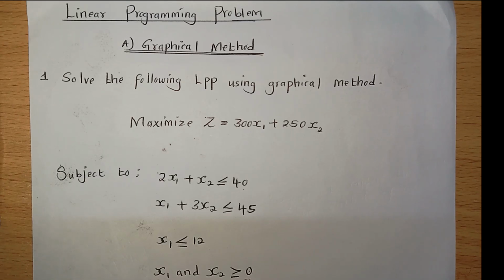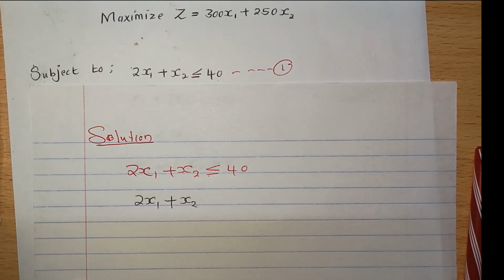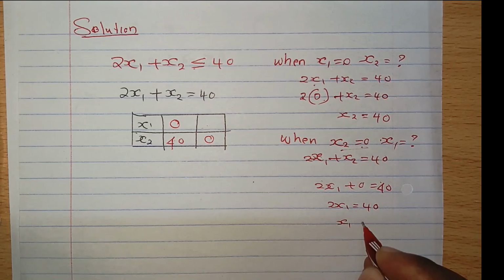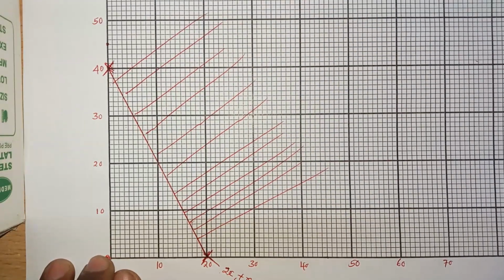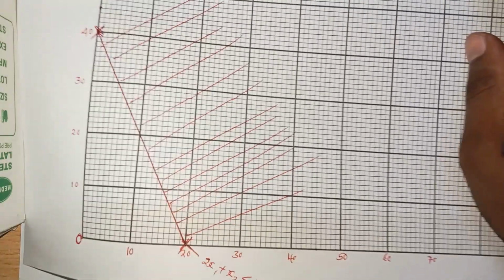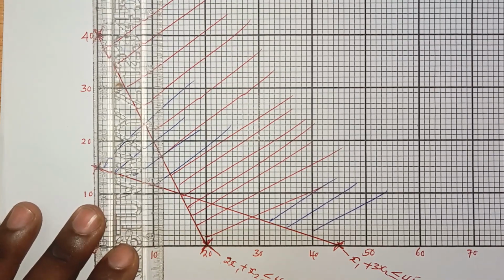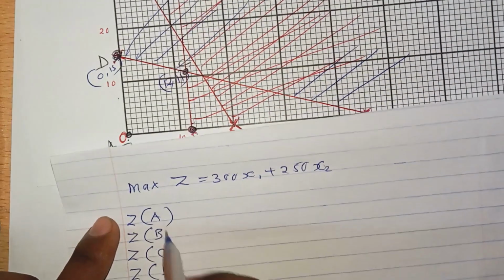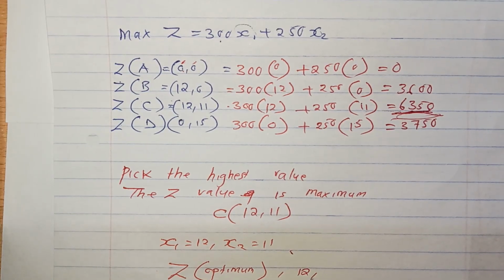Solve Linear Programming Problems Using Graphical Method | Simple & Clear Explanation